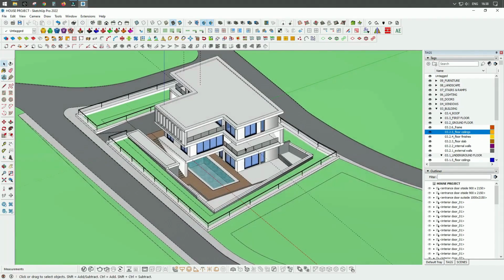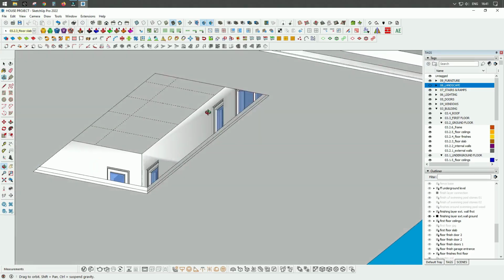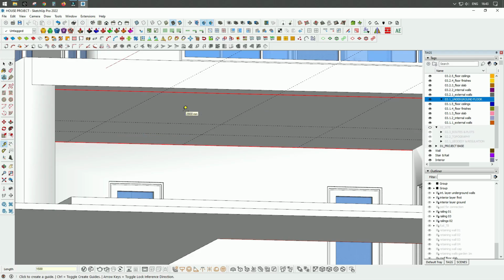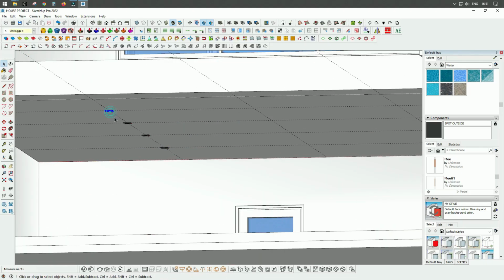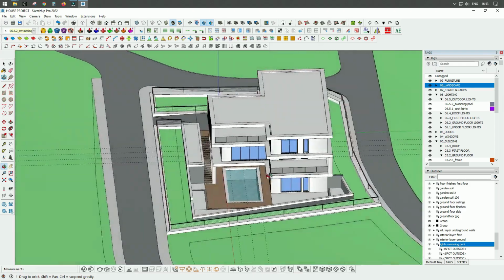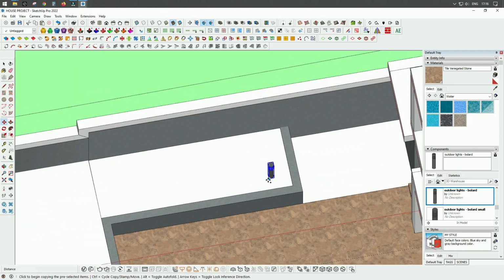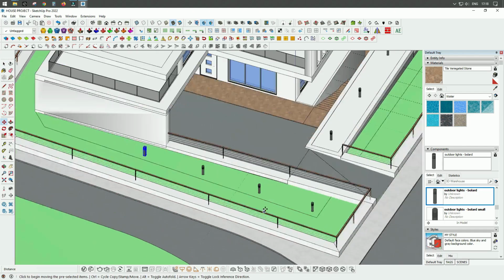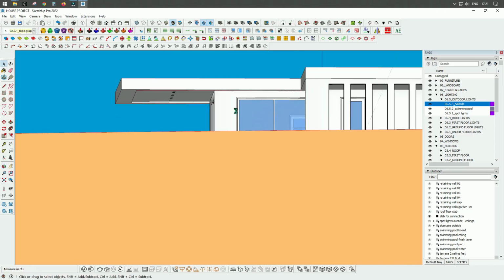Exterior Lighting & Garden Bollards in SketchUp – Landscape Design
This lesson completes the landscape design by modeling and organizing exterior lighting and garden bollards around the house and swimming pool, preparing the project for material assignment and visualization.
• Model and organize exterior lighting for terraces, gardens, and the swimming pool
• Place spotlights and bollards using guides, arrays, and reference points
• Group and tag all lighting elements for clean visibility control
• Prepare the model for materials, drawings, and rendering workflows
✔ Exterior lighting is treated as an integral architectural system, not a last-minute addition.
🔹 Course context
• It concludes the Landscape Design sequence (Parts 1–5)
• Creating the missing swimming pool ceiling before placing lighting
• Laying out guide lines for two aligned rows of pool spotlights
• Inserting, rotating, and arraying spotlight components
• Distributing garden bollards around the house and across different site levels
• Adjusting lighting elements to follow sloped terrain accurately
• Grouping, tagging, locking, and cleaning guidelines before moving on
✔ Hosting geometry must exist before lighting can be positioned correctly.
🔹 What you will learn
• How to derive lighting layouts from architectural geometry
• When precise numeric spacing matters and when approximate placement is sufficient
• How components and arrays speed up repetitive lighting tasks
• How structured tagging supports later material and rendering stages
✔ Clean organization at this stage is essential for downstream workflows.
🔹 Problems this lesson solves
• Lighting placed without reference geometry or ceiling surfaces
• Scattered, ungrouped lighting components
• Floating or buried bollards on sloped terrain
• Cluttered models caused by leftover guidelines
✔ Most lighting issues come from missing structure and poor organization.
🔹 Who this video is for
• Architects and landscape designers integrating exterior lighting
• Architectural visualizers preparing clean models for rendering
• Intermediate SketchUp users following a complete architectural workflow
🔹 Place of this lesson in the course
• Finalizes landscape and exterior elements
• Marks the transition from site modeling to project-wide materials
✔ The project is now ready for material assignment, drawings, and visualization.